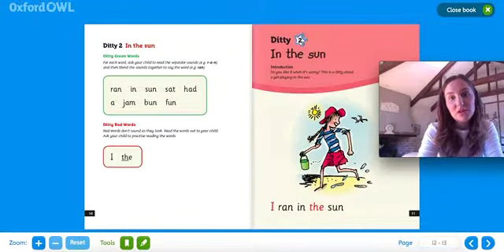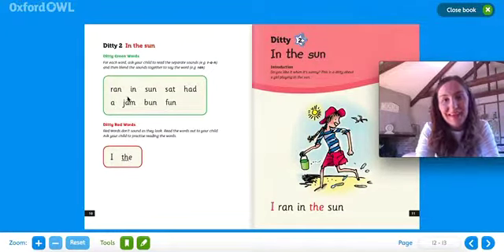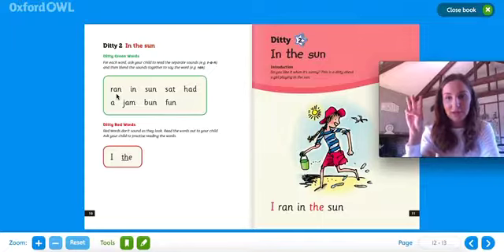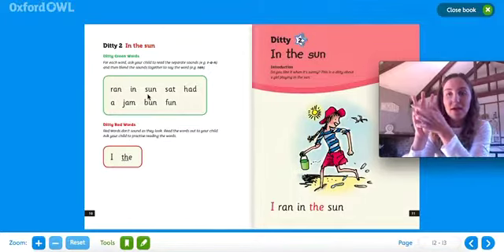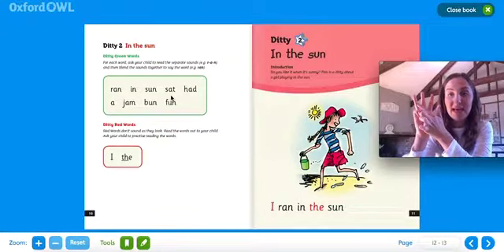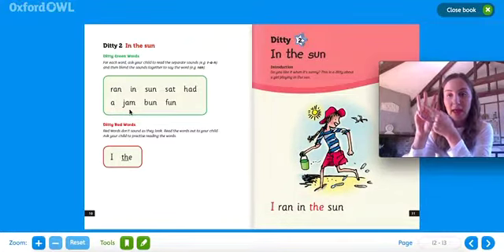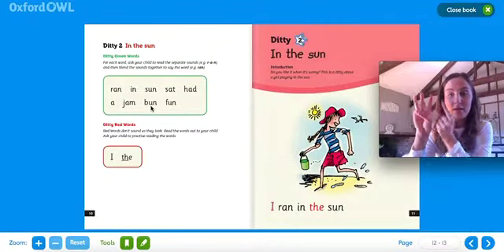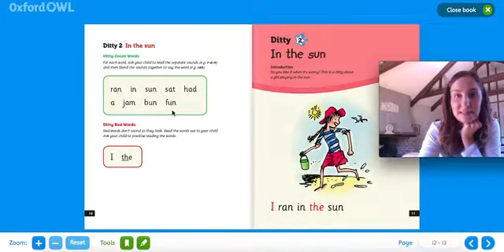Jump In - In the Sun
When I miss out a word, make sure you 'jump in'.